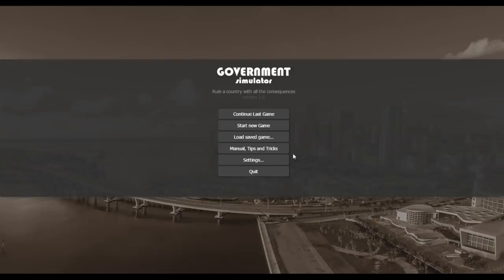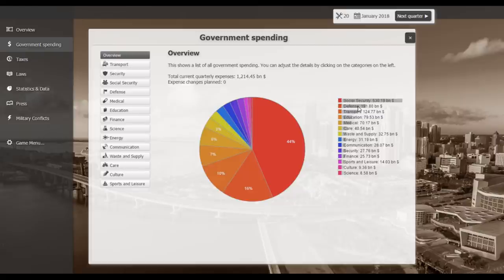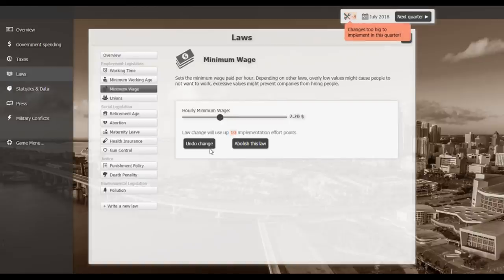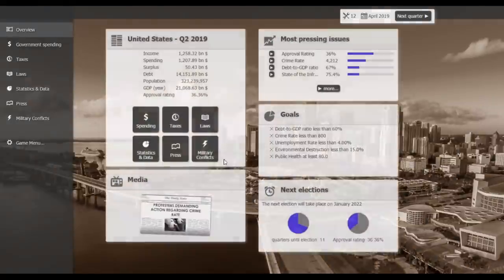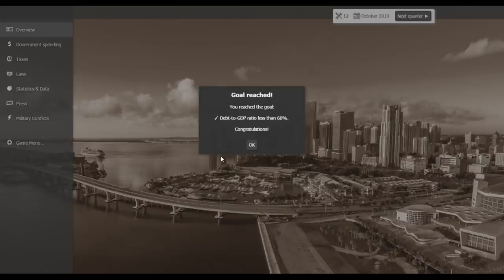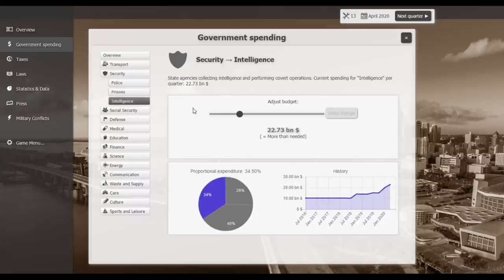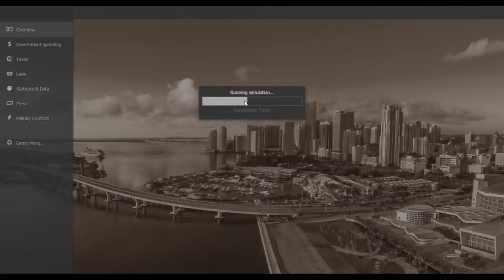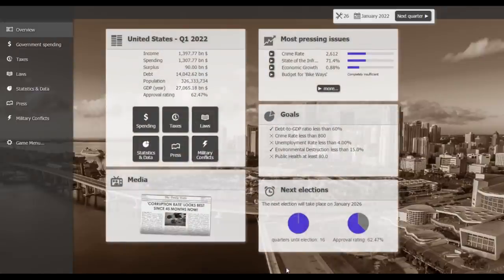Let's Play: Government Simulator: United States Part 1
Welcome to my United States play through in Government Simulator, a game where you are put in control of a nation's government to solve its issues. Join me and we will see if I can fix the problems that plague the United States, at least in this game that is.